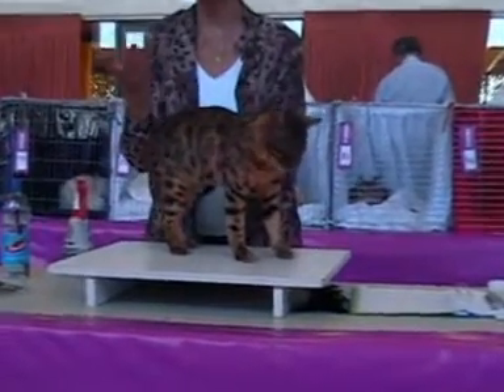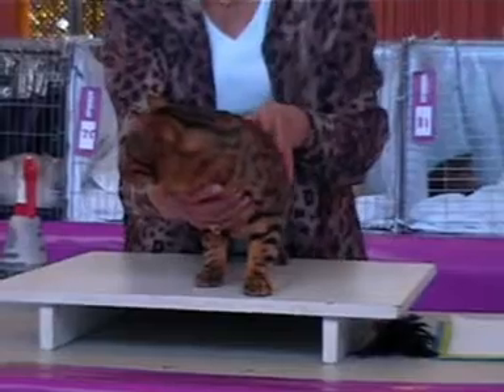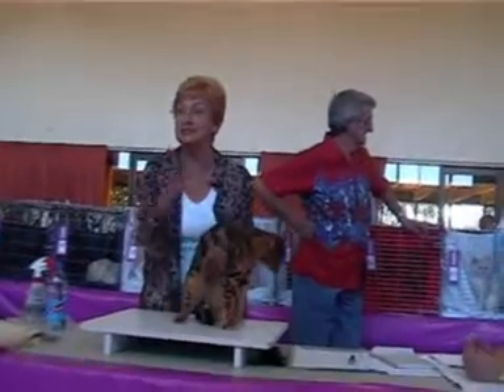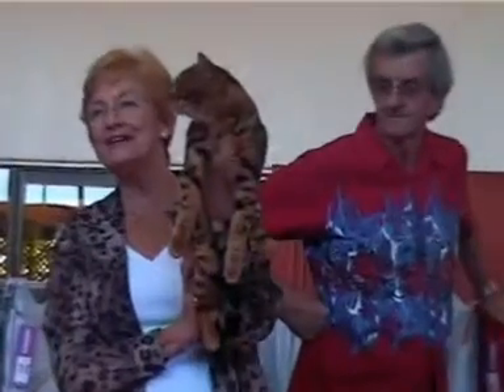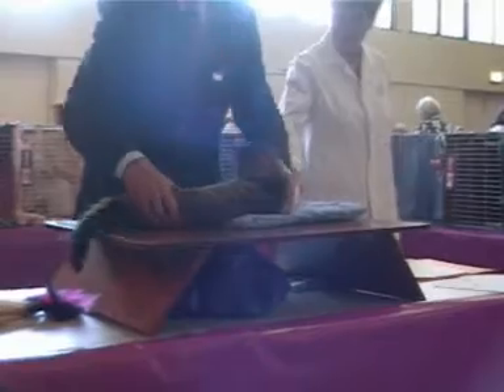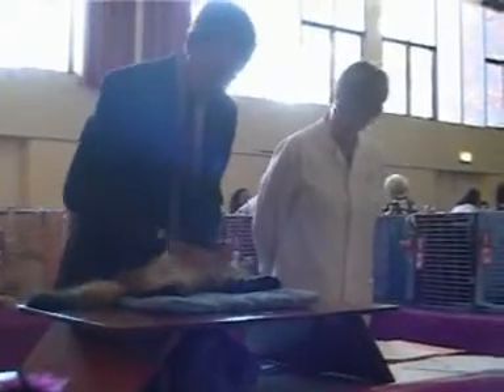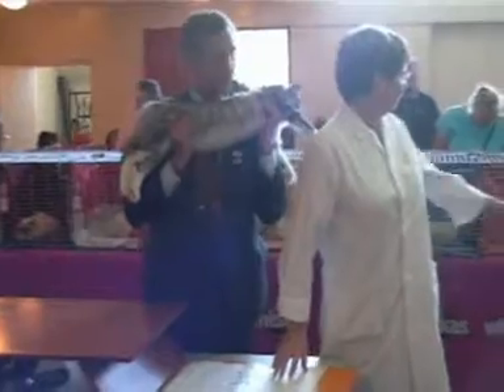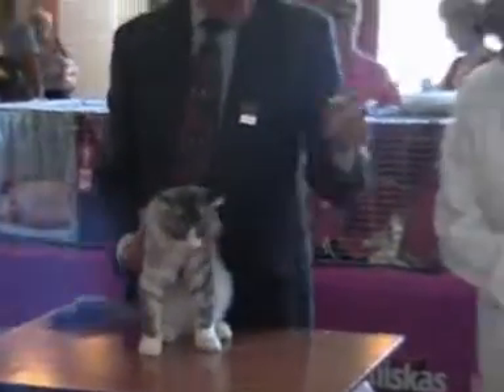gold coast cat Club Show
Storm ands Jubilee